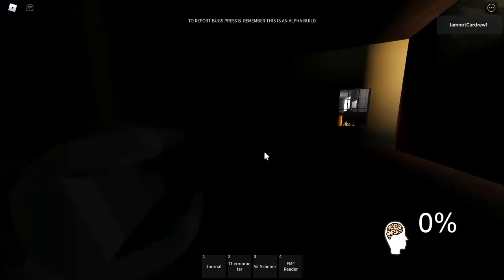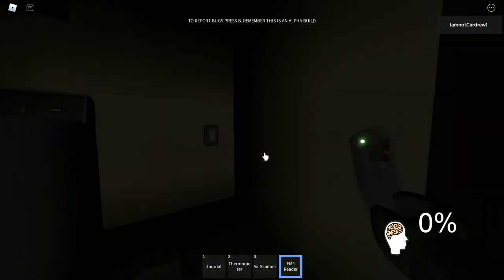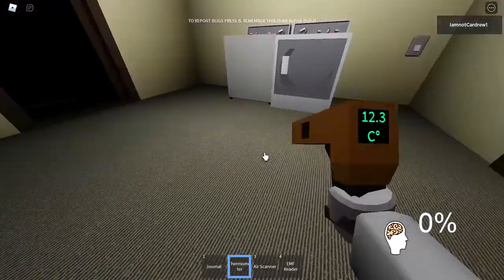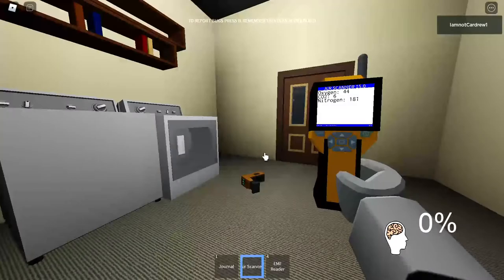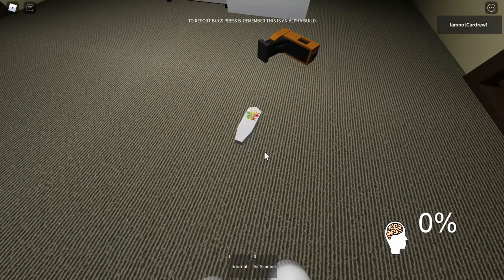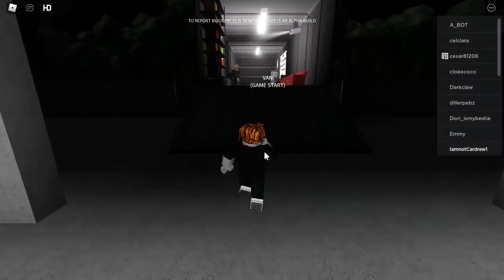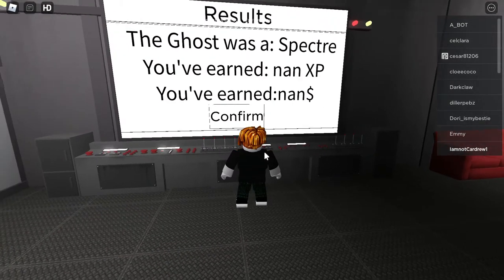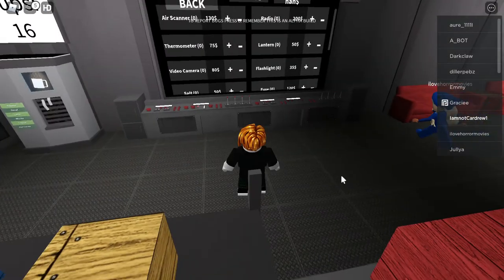Paranormica - Difficulty Nan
This video is about how to play difficulty nan on Paranormica, and a;so about what happens to your level and money when you win on it.

Follow on roblox!